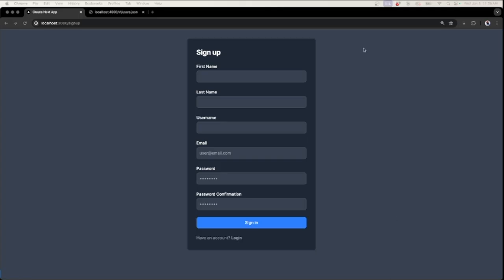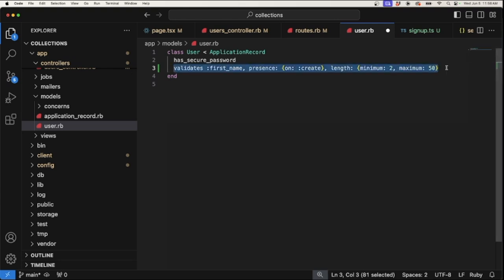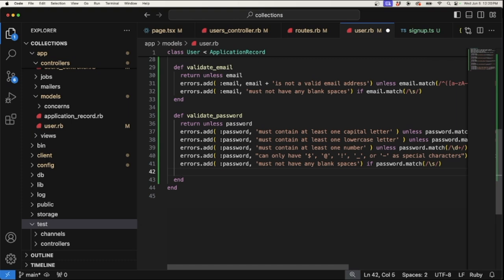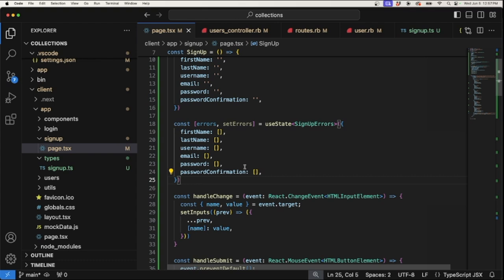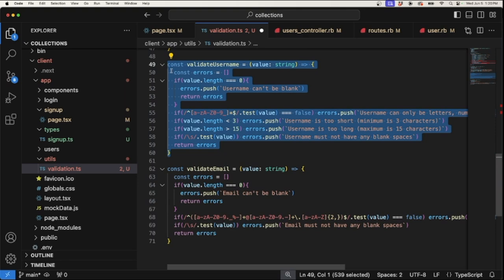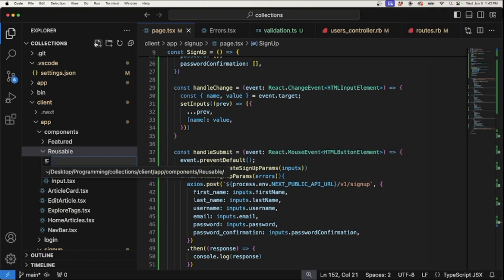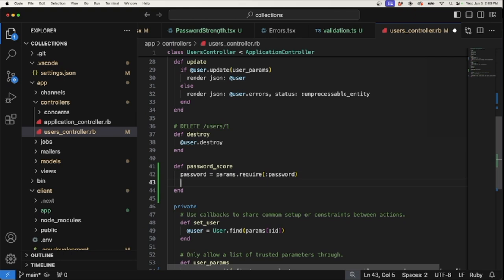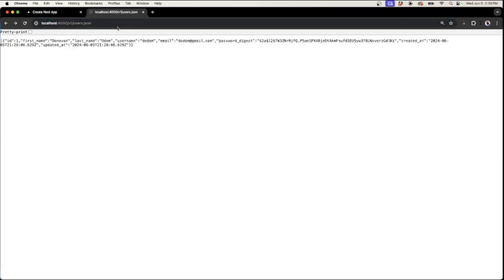React on Rails Validation: Sign Up Component Walkthrough (NextJS, Tailwind, DaisyUI, zxcvbn, bcrypt)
Walkthrough for building a React on Rails component for validating user sign up inputs.